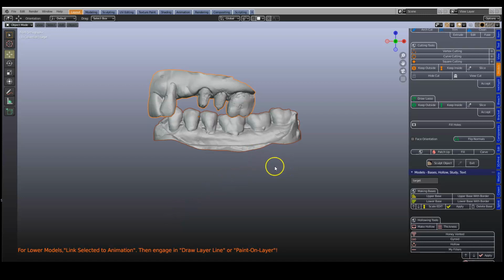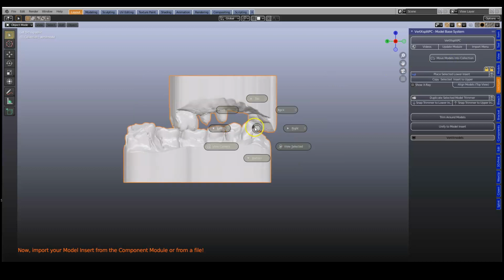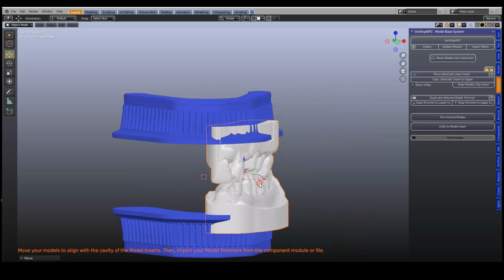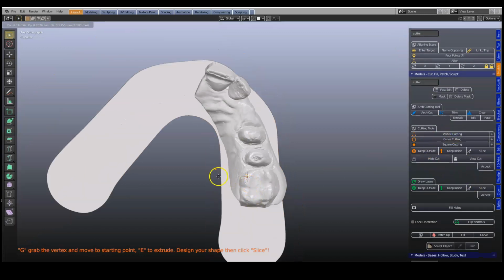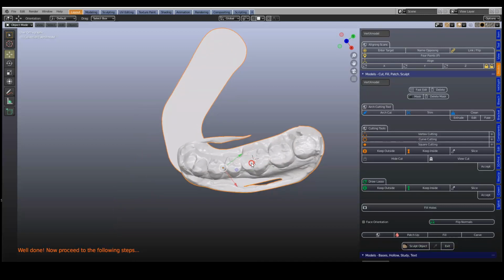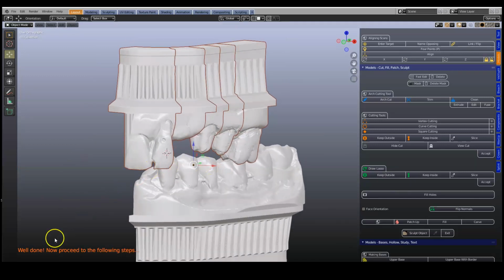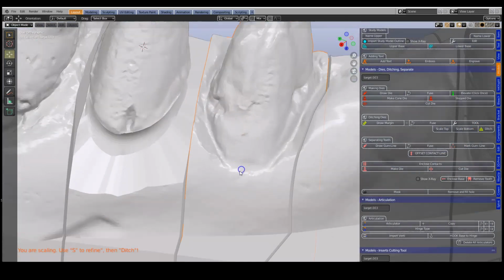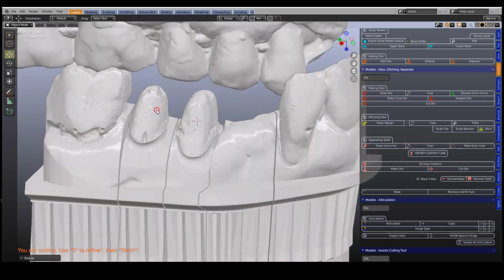VertXsplit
Tutorial for a bridge model